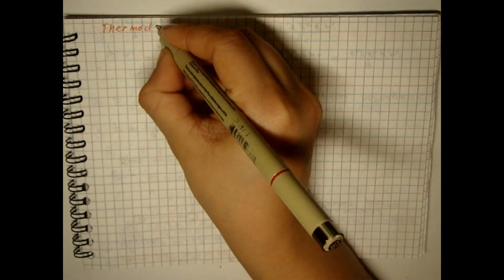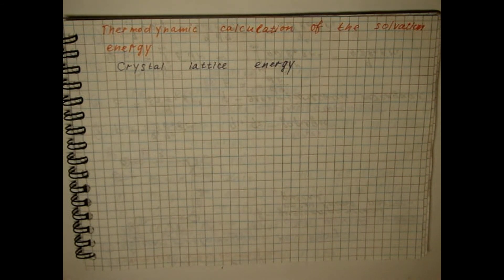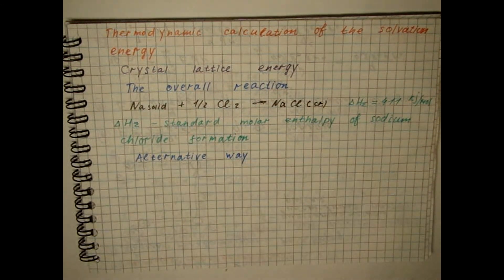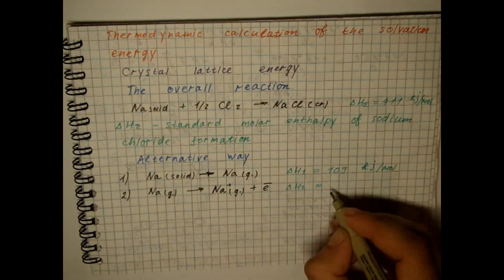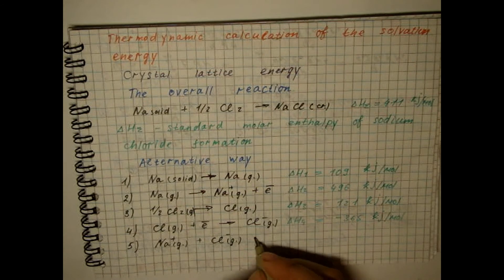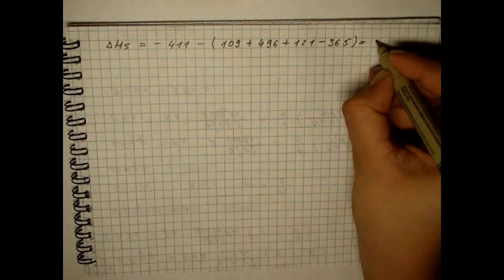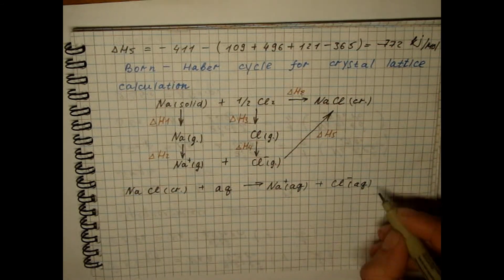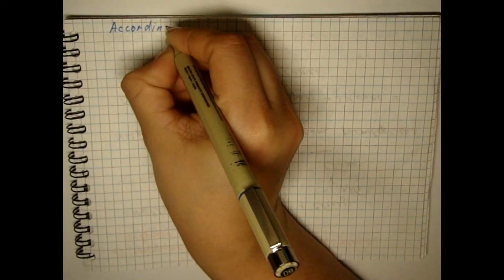Lecture 6 Thermodynamic calculations of the solvation energy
Lecture 6
00:08 What happens when a crystal is dissolved
00:27 Calculation of the energy of the crystal lattice
00:32 Enthalpy of the crystal lattice
00:53 Reaction of the formation of sodium chloride
01:24 An alternative way to form sodium chloride
01:33 The first process. Atomization of sodium ions
01:46 The second process. Sodium gas ionization
01:57 Ionization energy
02:15 The third process. Chlorine atomization
02:28 The fourth process. Chlorine ionization
02:34 Energy of electron affinity
02:51 The fifth process. Ionic lattice formation
03:28 The Born-Haber cycle
04:13 The process of dissolving sodium chloride in water
04:32 The energy of the destruction of the crystal lattice
04:44 The process of solvation
05:01 The value of the energy of solvation, calculated according to Hess law